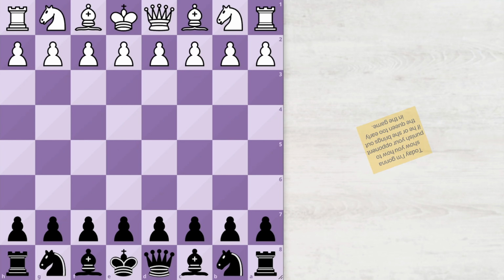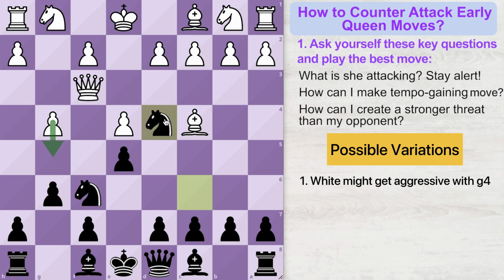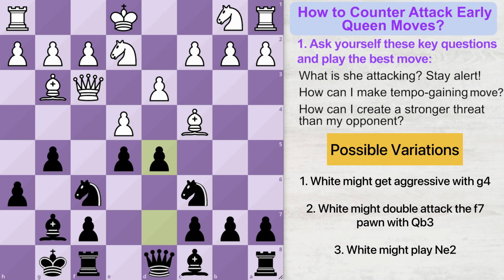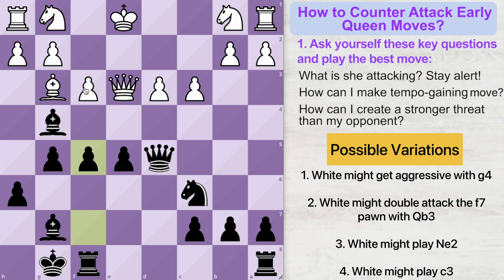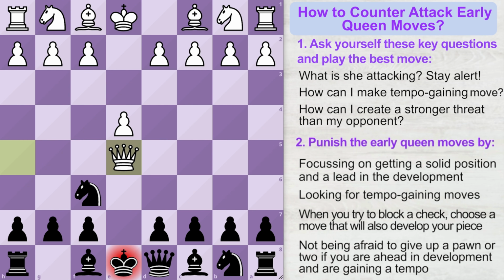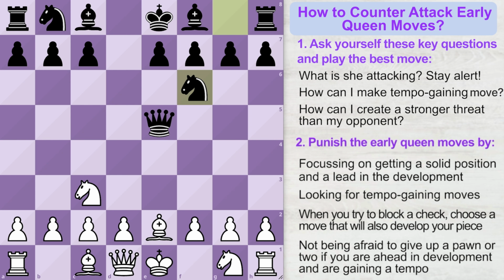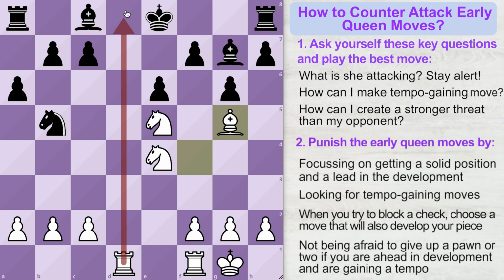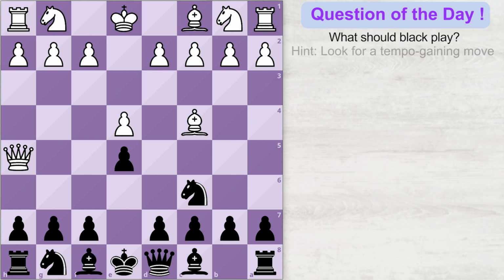How to PUNISH Early Queen Attacks in Chess? Chess Game Strategies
Learn how to punish early queen attacks in chess in this chess video. You often come across players who bring out their queen too early in the game. In this chess tutorial, you will learn some cool strategies of how to counter the early queen moves by your opponent.

VIDEO CHAPTERS:
0:00 Strategies to Punish Early Queen Attacks
2:00 When White plays Bc4 after Early Queen Out
3:19 Possible Variations in Bc4
14:49 When White plays Nc3 after Early Queen Out
16:27 How to Continue if You Play Nf6?
20:39 How to Punish the Queen in Scandinavian Defense?
29:51 Summary of Strategies to Counter Early Queen Moves
30:17 Question of the Day!

OTHER VIDEOS YOU MAY LIKE:
1. GRECO GAMBIT TRAP in the Giuoco Piano Opening | Chess Tricks and Traps to Win Games Fast!

4. How to Play the Sicilian Defence? 10-Minute Chess Openings, Learn All Variations of Sicilian Defence

5. How to DEVELOP YOUR PIECES in chess the RIGHT WAY? Chess Opening Development Principles & Strategies

5. How to Use Knights Effectively in Chess? 4 POWERFUL KNIGHT STRATEGIES to Win Games Fast